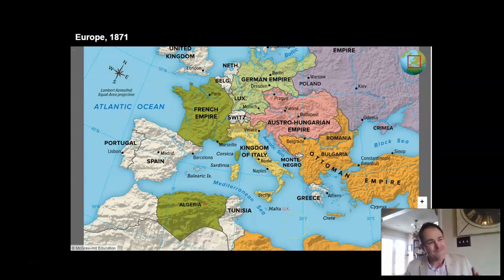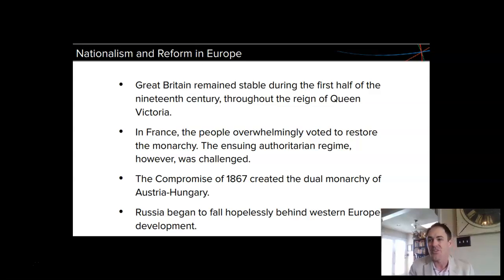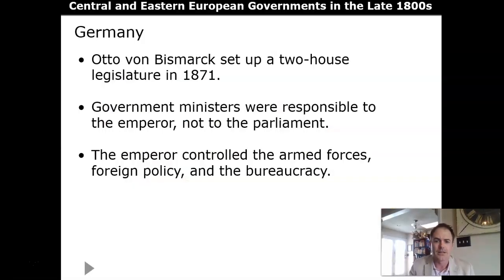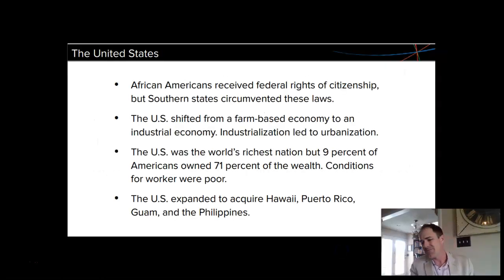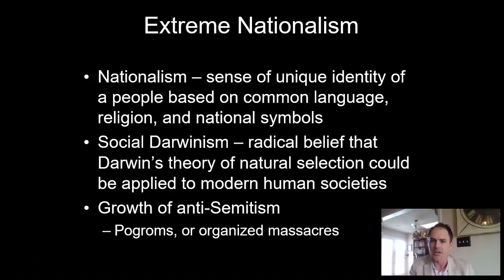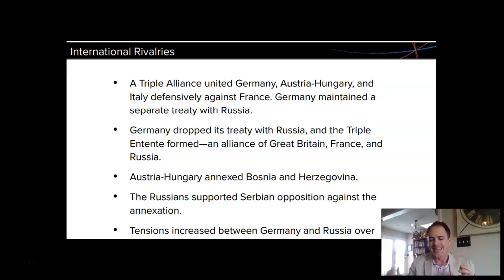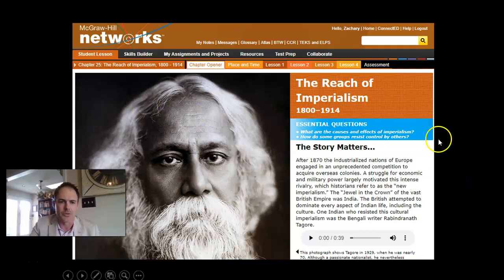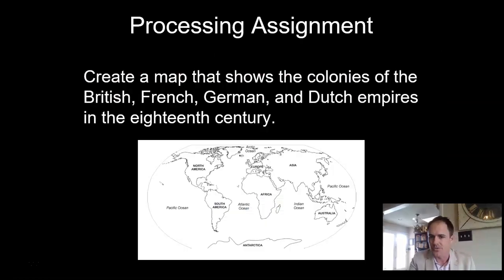Unit 8, DOL 4 - Imperialism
This video is for my World History class on Wednesday, March 31 and Thursday, April 1.